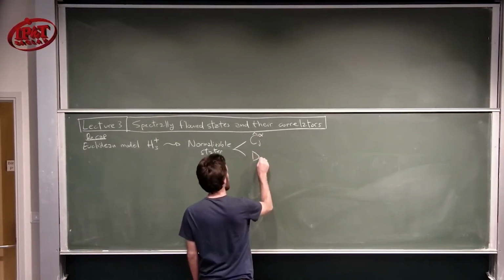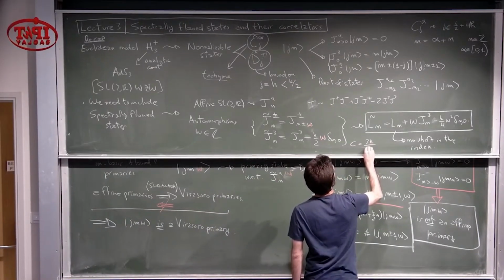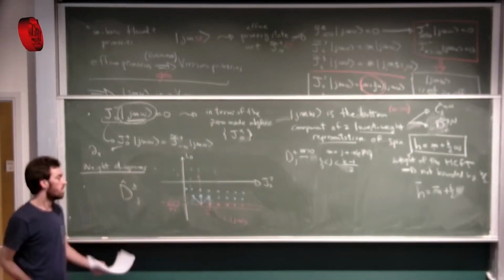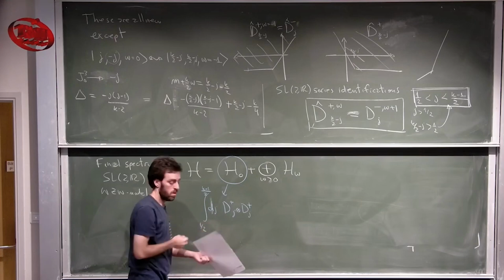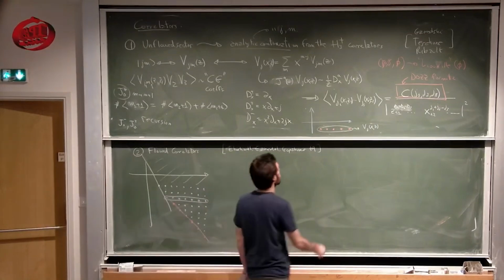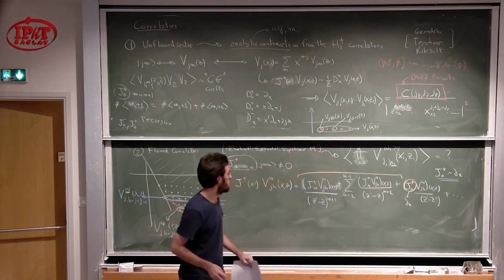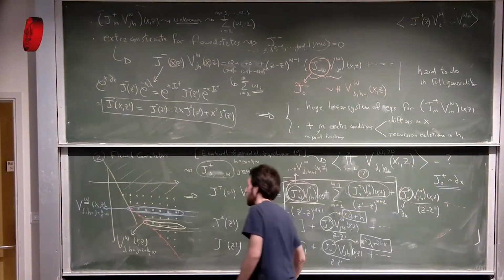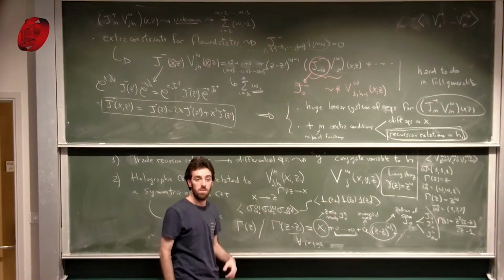Nicolas Kovensky (2023) The string worldsheet approach to AdS3/CFT2 (3/5)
4/12/2023 - The string worldsheet approach to AdS3/CFT2
Nicolas Kovensky (IPhT)